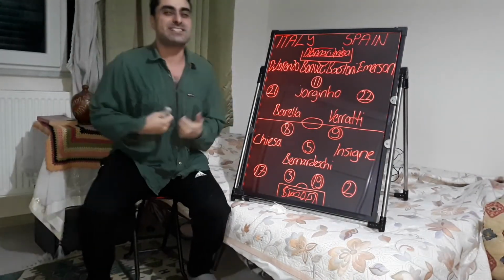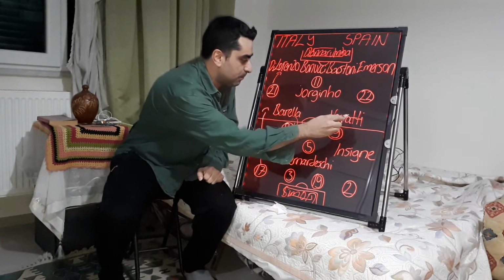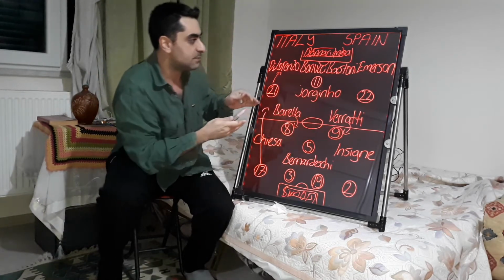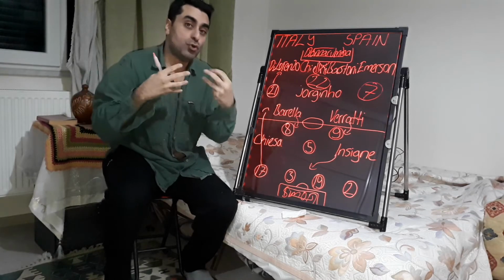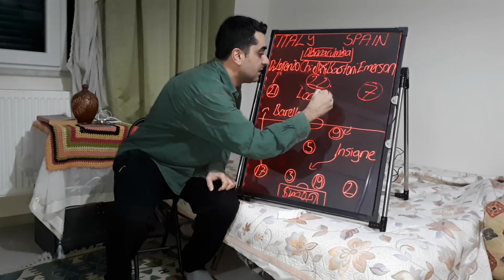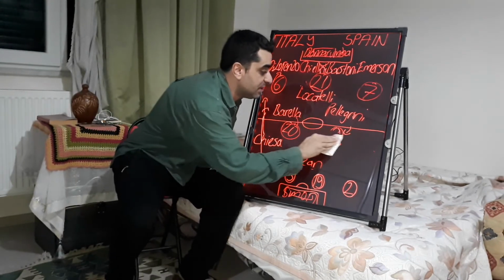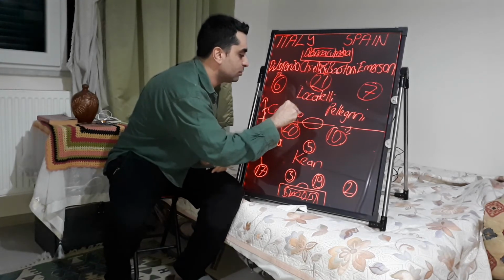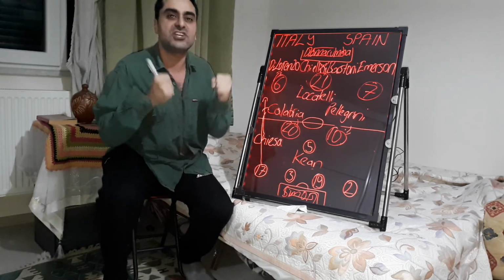ITALY:1SPAIN:2,ITALY TACTICS,ITALY MANCINI TACTICS,MANCINI ITALY TACTICS,ROBERTO MANCINI TACTICS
Hello my friends, my name is Kubilay. As someone who loves Italian football and Italian league Seria A very much and follows closely; ı will talk about Italian league Serie a, standings, results of the week, prominent matches of the week, player and team performances, detailed analysis of the matches, players and teams, coaches' preferences in the match, transfers, developments about the Italian national team, also analyzes and comments about italian teams which play on Champions league and Uefa European league. I'll upload videos on Fridays when there are European cups or Serie a matches of Italian teams on weekdays. Your opinions and thoughts are also very important for me. Please write your comments under my video. I hope you will like it Serie A lovers. Love and respect.